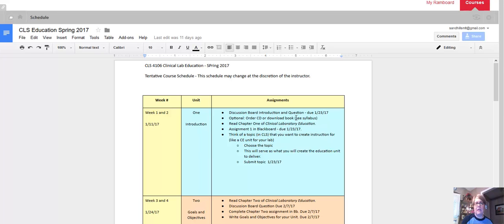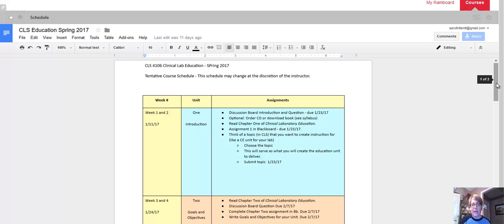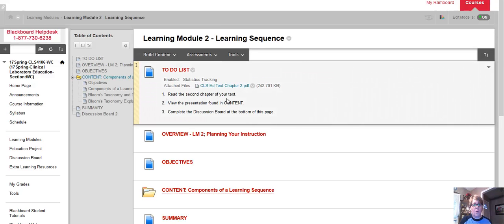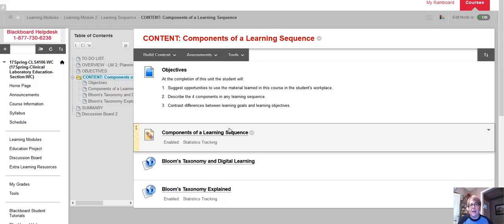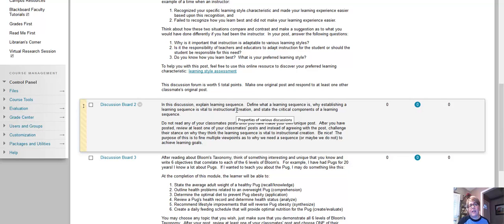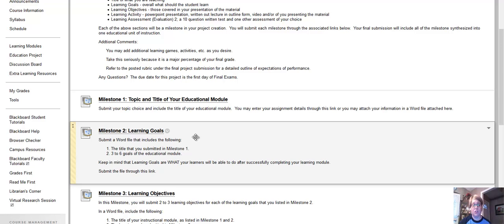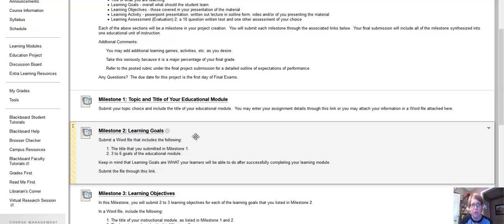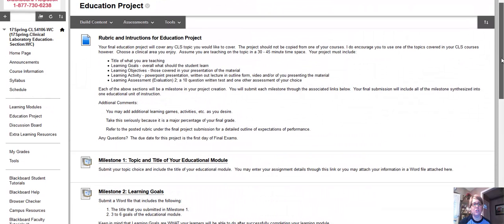week 3 4 education spring 2017